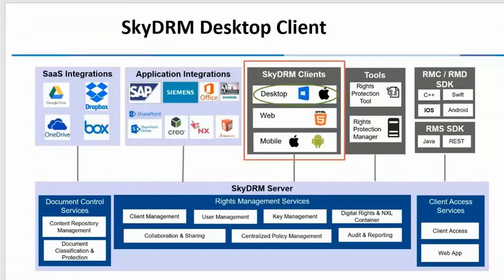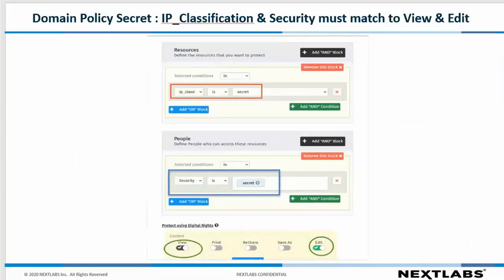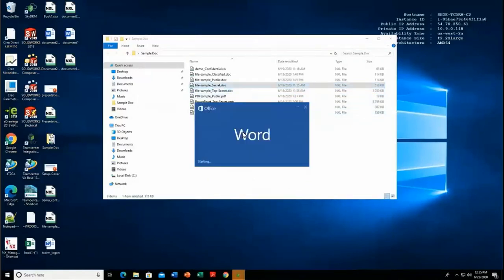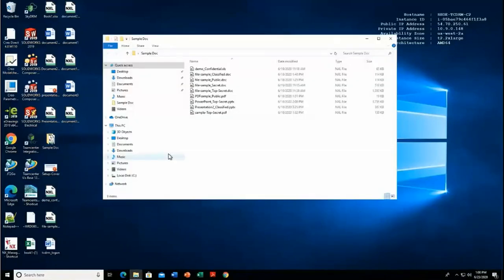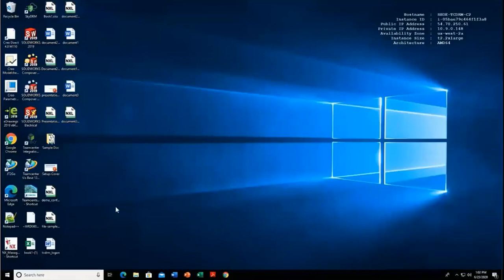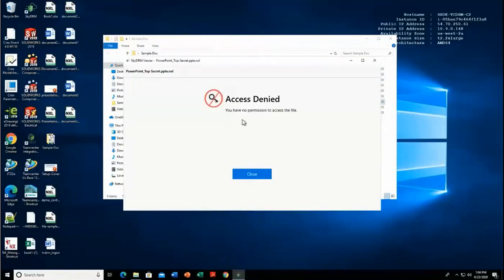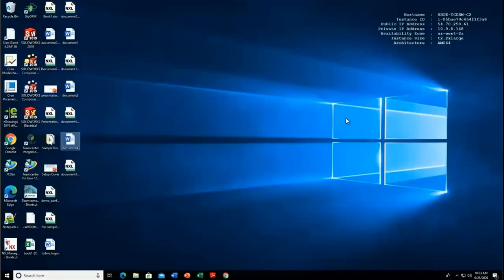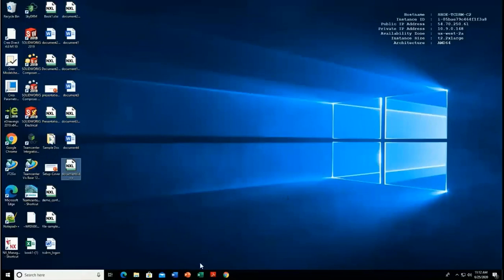SkyDRM Native App Integration - NextLabs Digital Rights Management (DRM)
SkyDRM uses Digital Rights Management (DRM) and Dynamic Authorization technology to protect files and enable secure sharing, allowing for secure document sharing regardless of where files are stored or shared. In this video a brief introduction to Digital Rights Management (DRM) is provided, along with a SkyDRM Desktop demo, which illustrates how to open protected files in native applications (Word, PowerPoint, Excel). This is useful for those who do not want to interface with the SkyDRM Desktop, except when signing on.

For more information on NextLabs' Enterprise Digital Rights Management Solution, please

0:00 Introduction and Agenda
0:27 Solutions Architecture: SkyDRM Desktop Client
0:55 SkyDRM Key Features
1:15 Typical Desktop Use Case
1:42 Use Case Overview: File Encryption and Access Based on Attributes
2:15 SkyDRM Admin: Domain Policies
3:09 SkyDRM Desktop Demo
15:13 Conclusion

Why NextLabs?